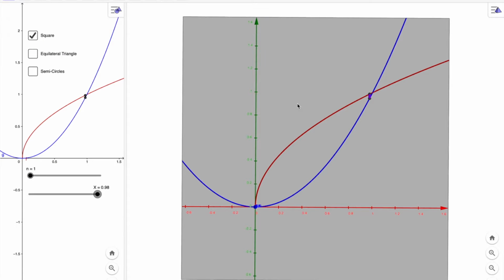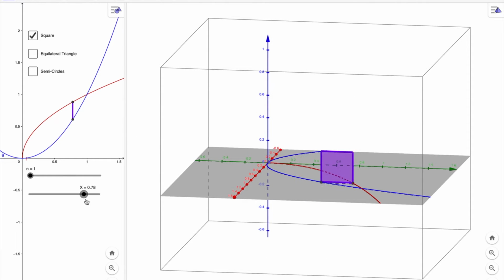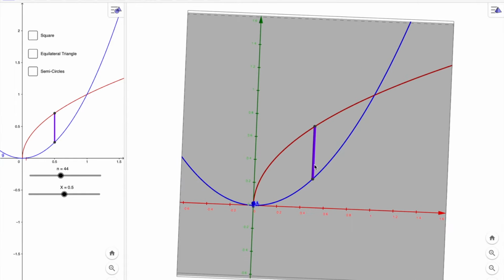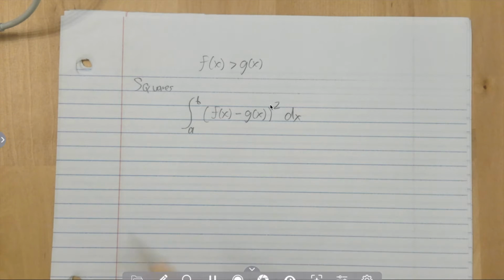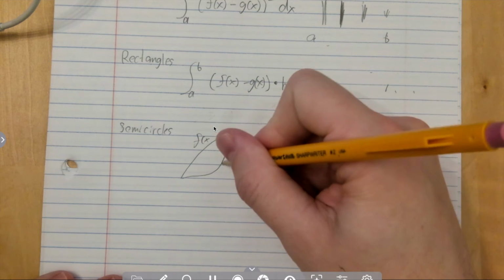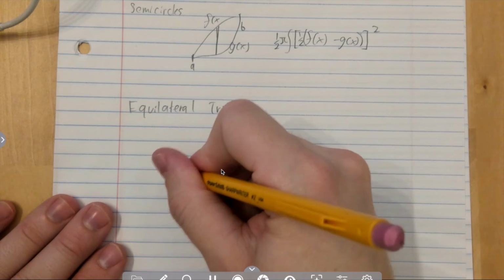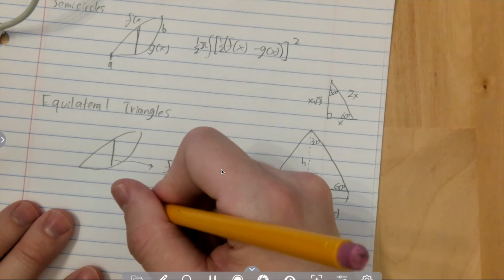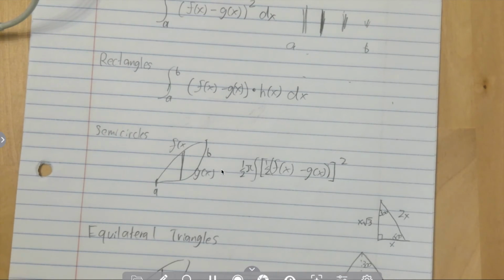Volume By Cross Section Derivation